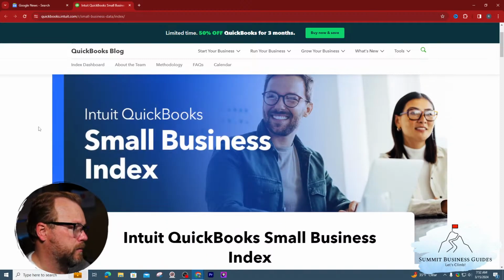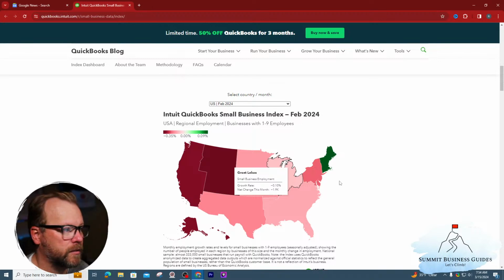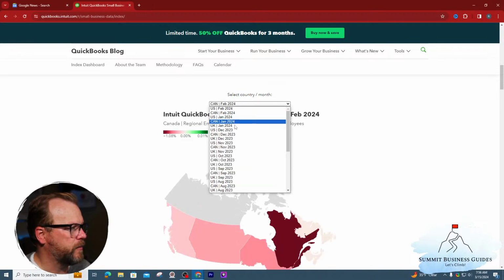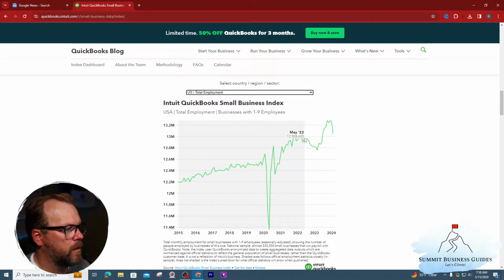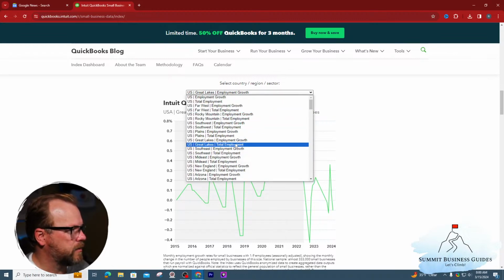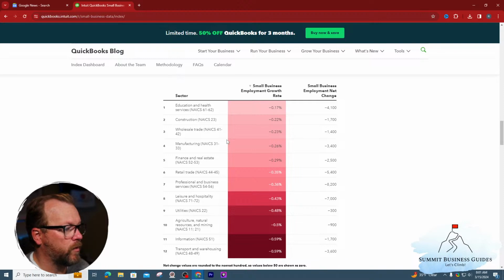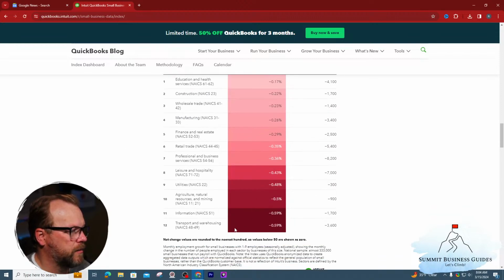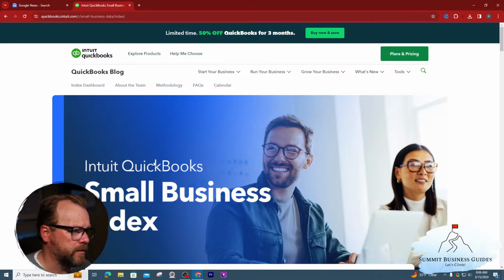Small Business Update - 3/15/24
Checking out the Intuit Small Business Index